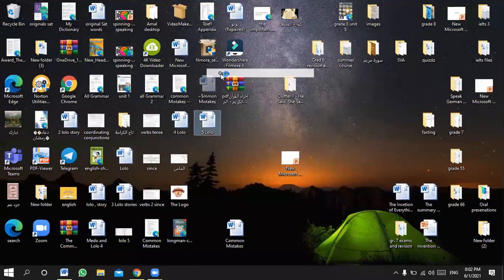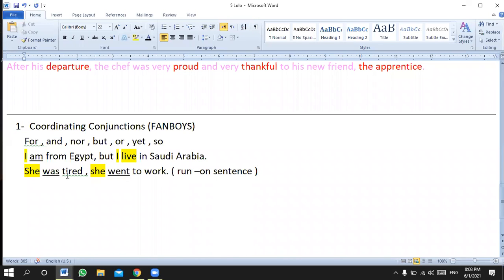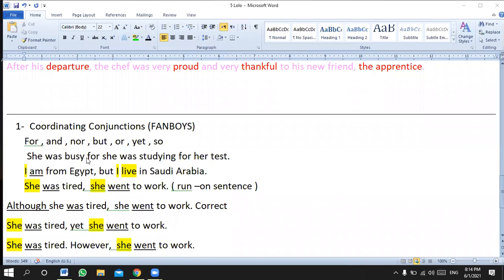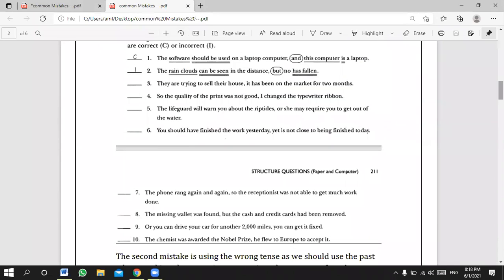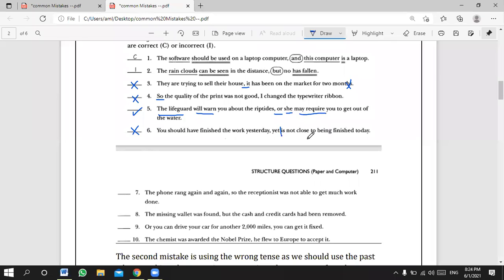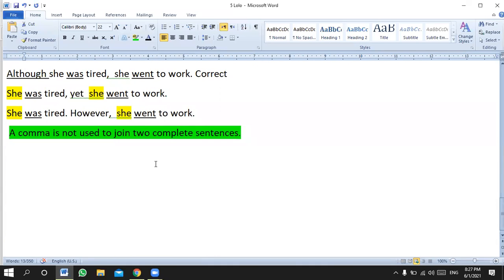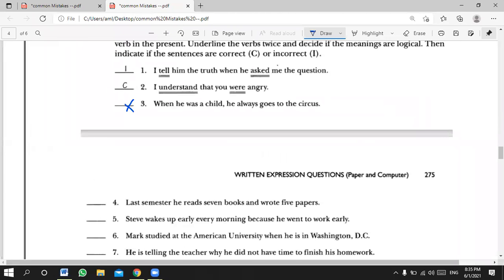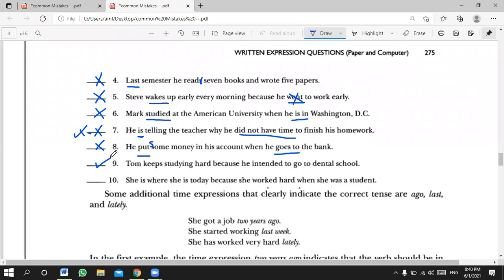Grammar by miss Amal mahrous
Knowledge academy